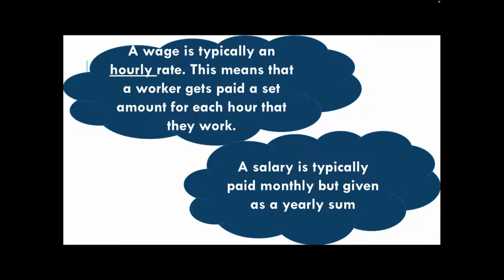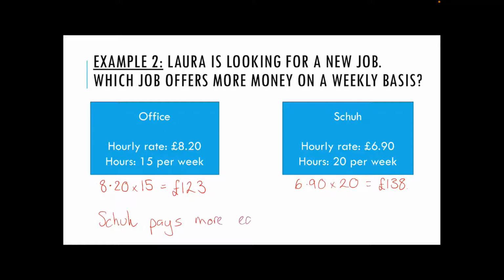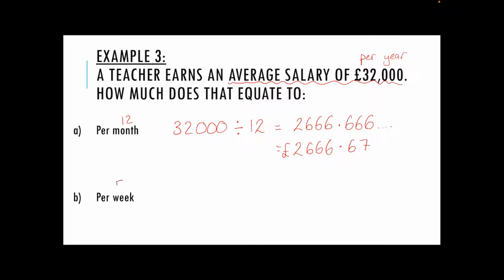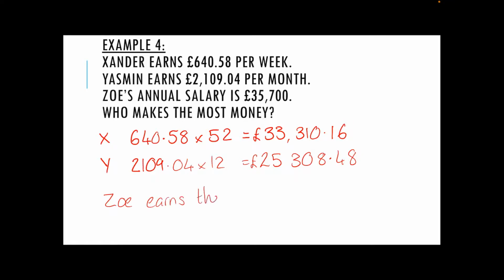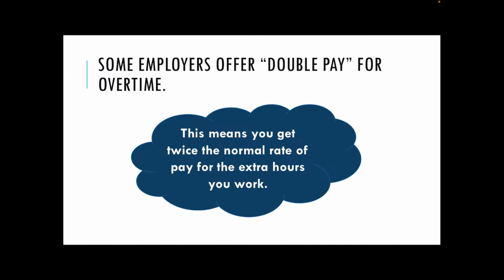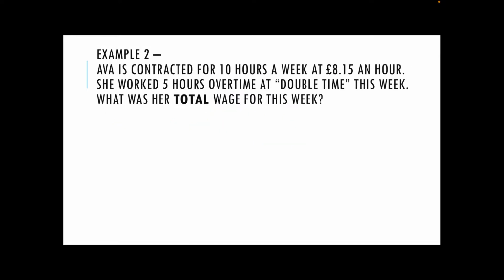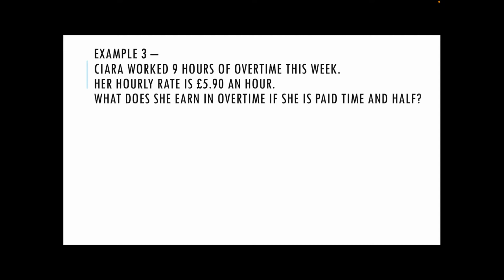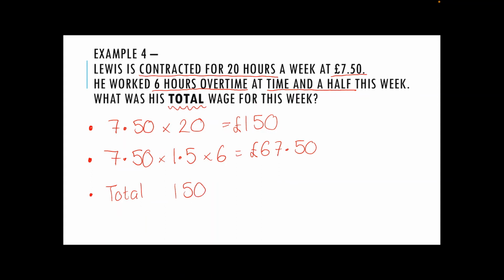Nat 5 Applications - Wages and Salaries